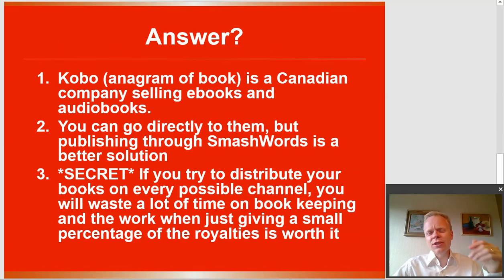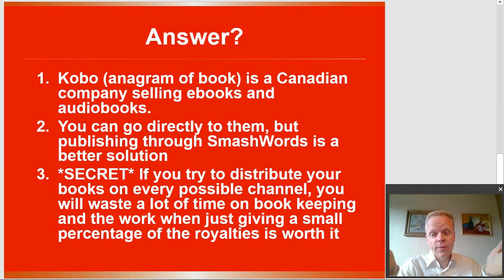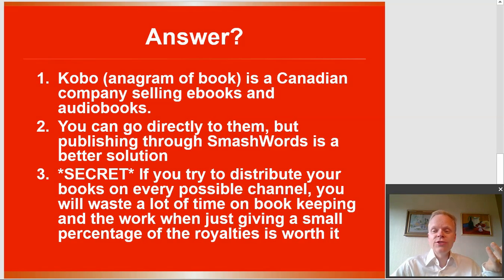How to self publish on Kobo?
Is it difficult to self-publish with Kobo? CLICK to find out!
☆★☆ FREE Self-Publishing Secrets Checklist! ☆★☆

☆★☆ GET IN TOUCH WITH ME ☆★☆